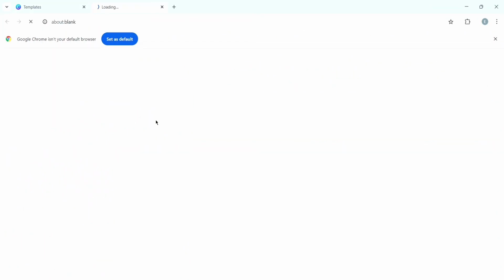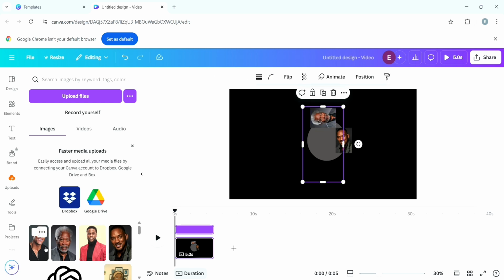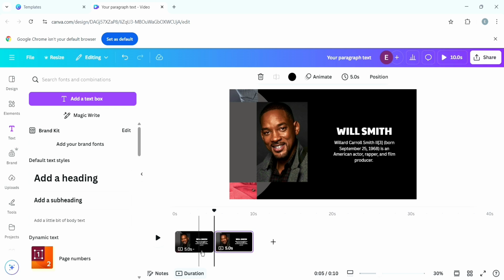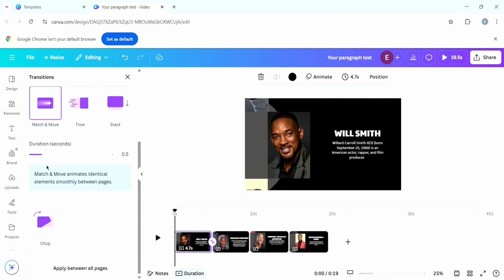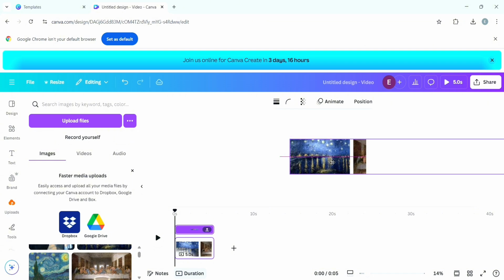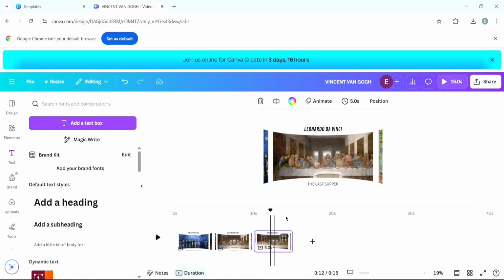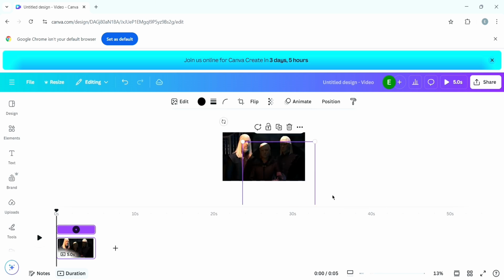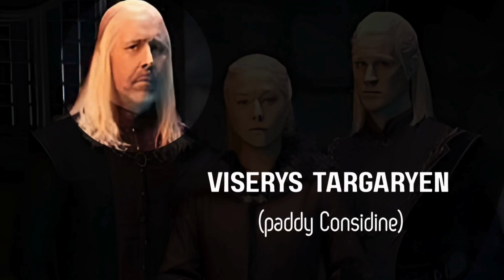How To Create These Viral Canva Presentations in Minutes For Free...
Want to make viral presentations using Canva? In this video, I’ll show you how I created eye-catching and high-performing Canva slides that got thousands of views! Whether you're a content creator, student, or business owner, this step-by-step Canva tutorial will help you create viral-ready designs that stand out on YouTube, Instagram, and TikTok.

Learn how to:

Use Canva to create stunning presentation slides

Optimize visuals for engagement

Add animation, transitions, and timing

Export and share for maximum reach

How to make viral Canva presentations

Canva tips for viral content

Canva viral content strategy

Canva Pro designs

How to use Canva for YouTube

Create engaging Canva slides

Canva slideshow for YouTube

Viral design ideas with Canva